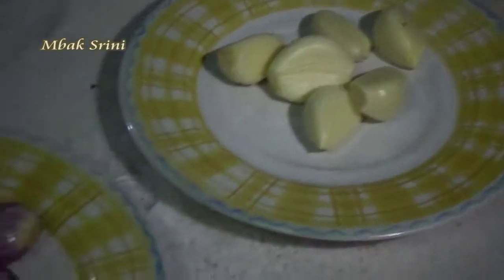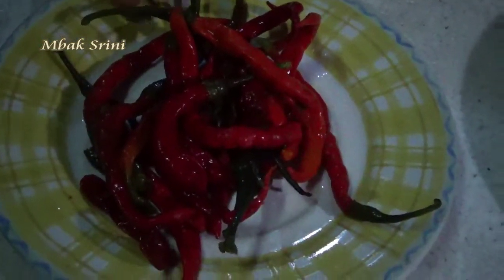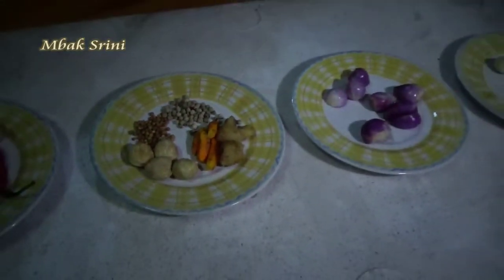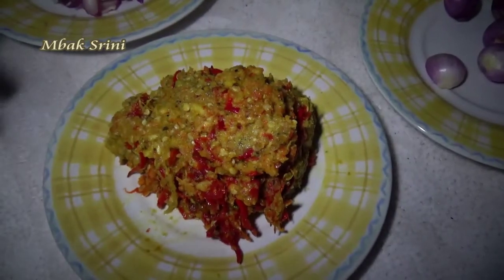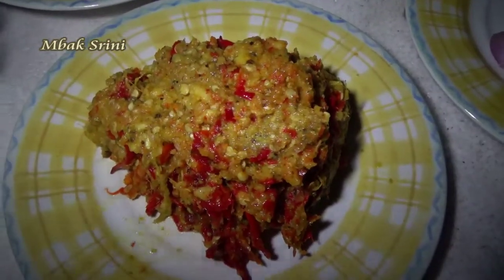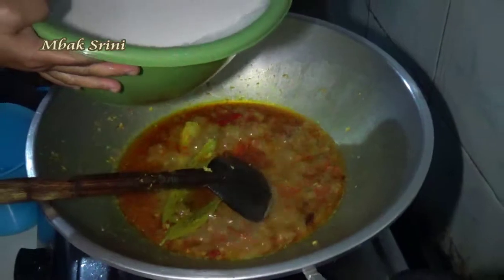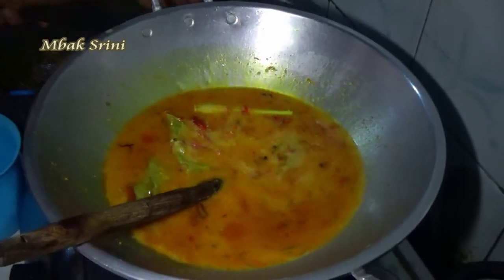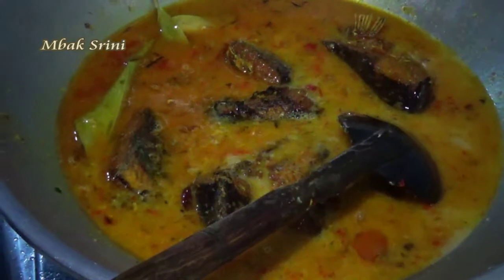Gulai Mangut Ikan Patin, NikmatnyaNggak Mau Berhenti